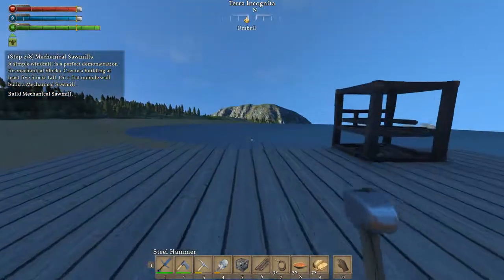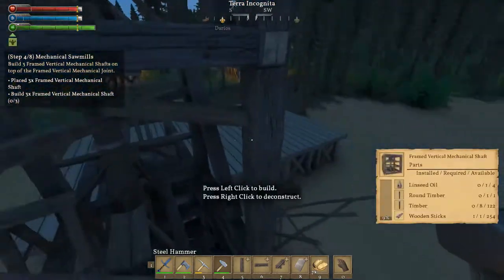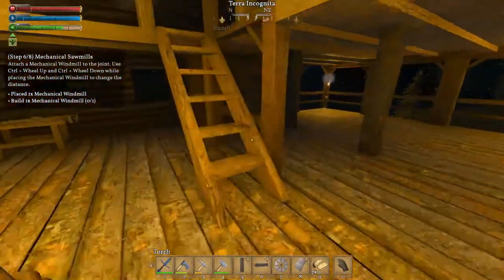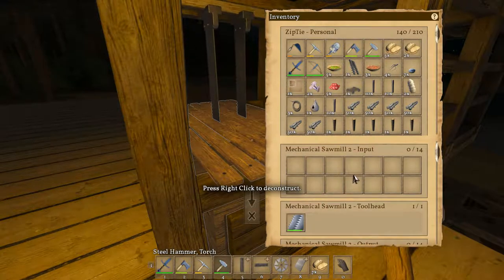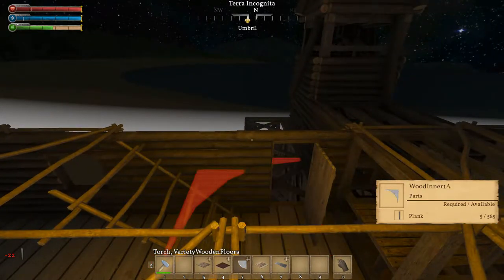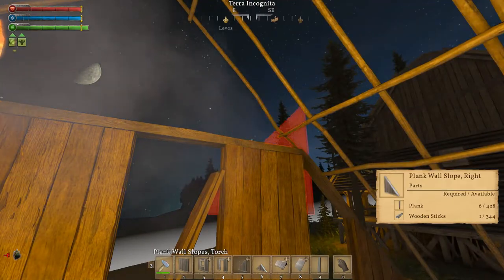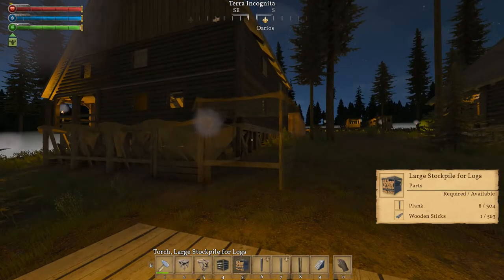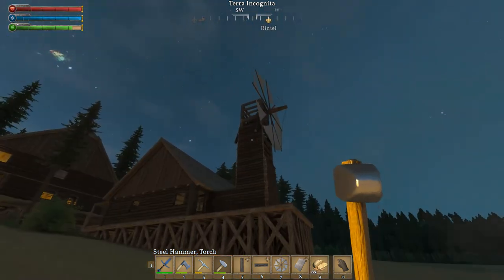Medieval Engineers S1 E8 Working SawMill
We finally get the saw mill up and running